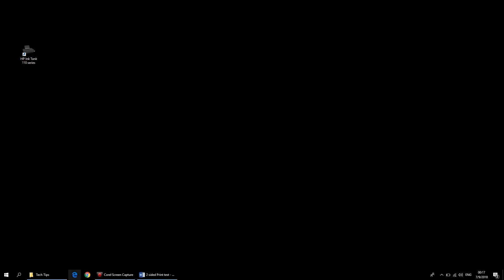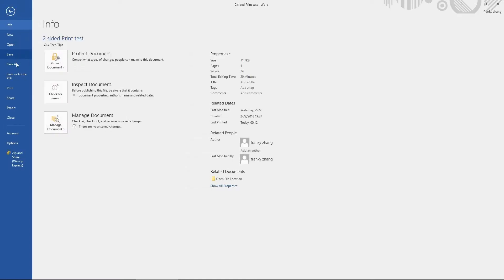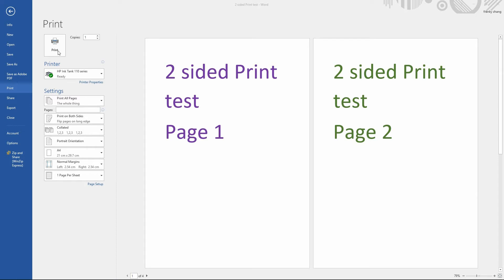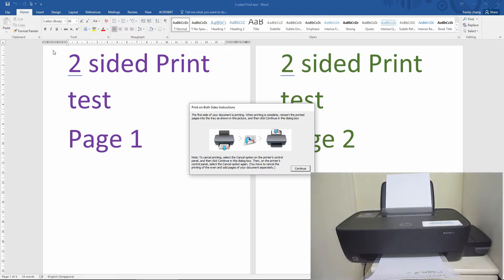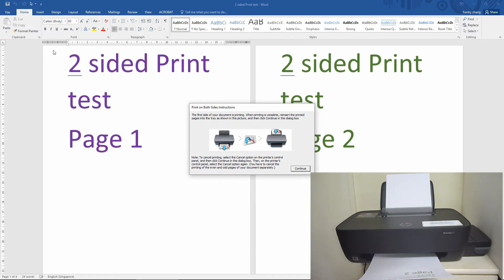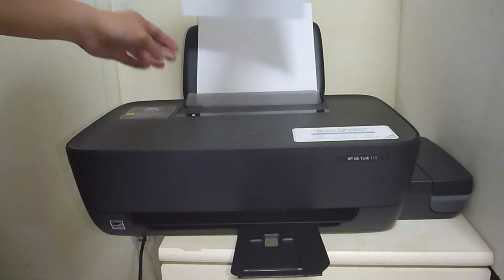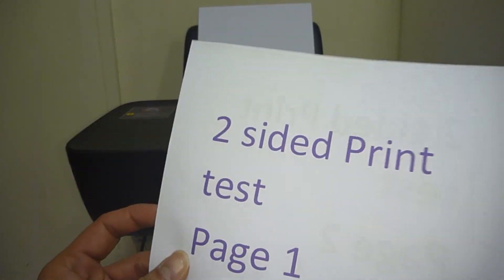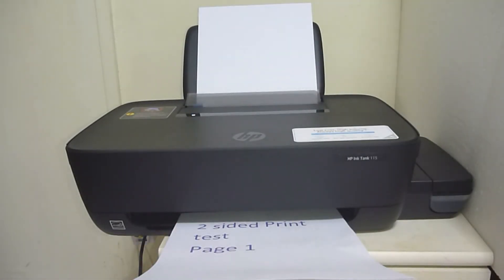HP Ink Tank Wireless 110 | 118 | 115 : Print 2 sided documents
This tutorial shows how to print a document 2-sided on the HP Ink Tank 110 series printers.

The full software must be installed on the computer first.

It shows what are the settings to use in the software. The HP Ink Tank Series offers an economical way to print your documents with it's huge ink tanks!

This is also applicable on the HP Ink Tank 300/400 series printers.